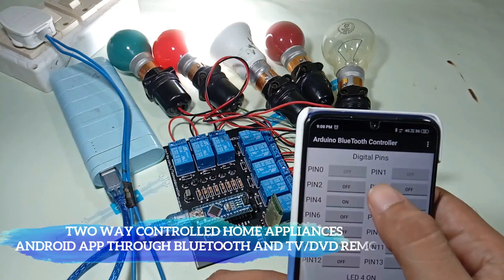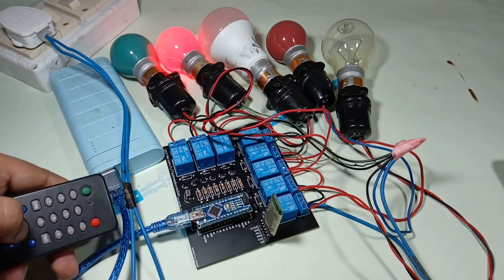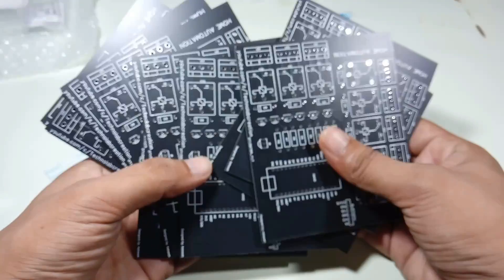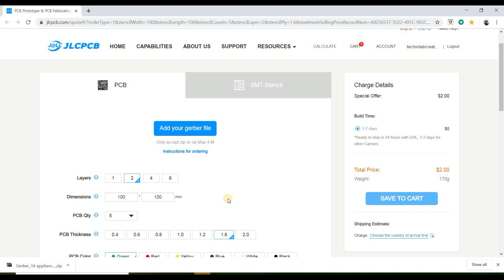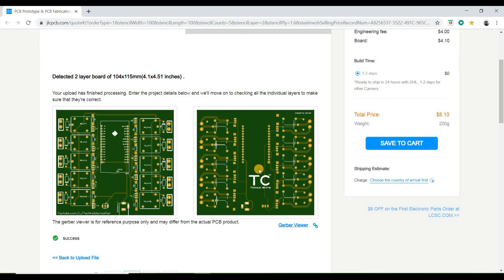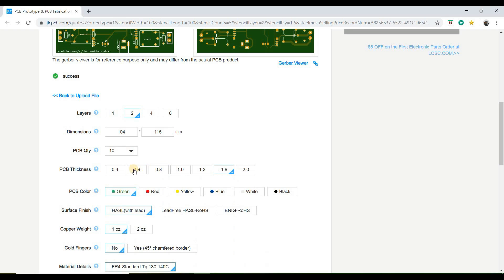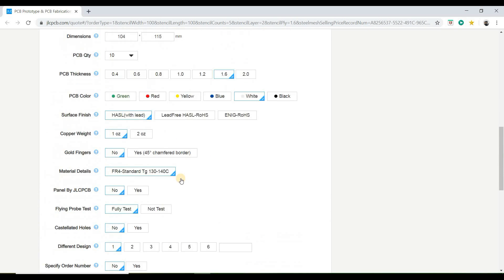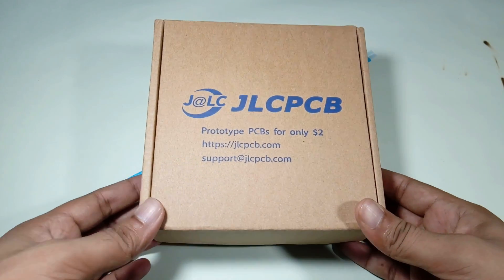Two Way Controlled Home Appliances Using Android App And TV/DVD Remote.!! jlcpcb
$2 for 1-4 Layer PCBs, sign up to get $18 new user coupons；
PCB Prototype & PCB Fabrication Manufacturer - JLCPCB

This tutorial is all about controlling total no. of 8 devices via android app through bluetooth and simultaneously through TV/DVD Remote
just download the code and change the hex values of your remote according to you ,the desired button you want to use.,
if you want how to do it just watch my video on "How to decode TV/DVD Remote using arduino"

For this project we need

1.Arduino Nano.

2.HC05 Bluetooth Module.

3. VS1838B IR Recevier.

4..Three Pin Terminal Connectors.(5mm pitch)

5.Female header.

6.5volt Relay.

7.TV/DVD Remote.

8.Desigend PCB.

IF you want this PCB for your project then comment I will give you free